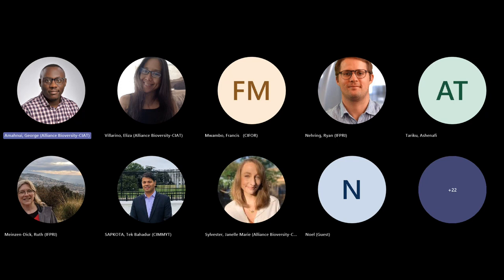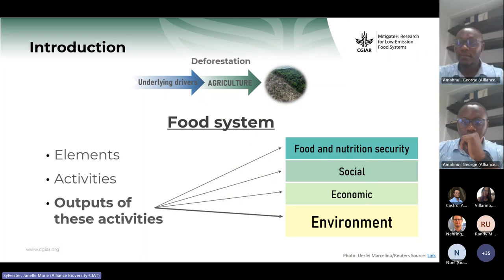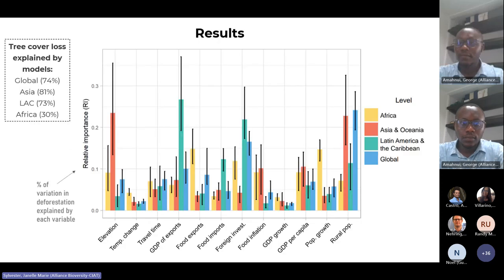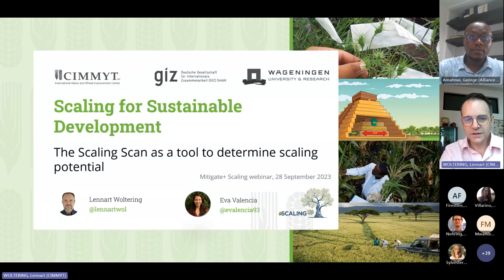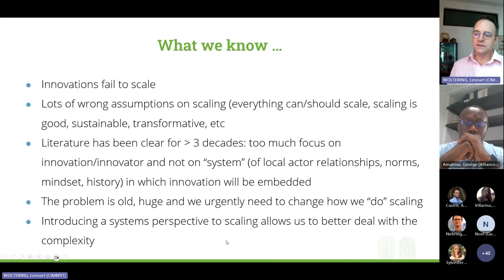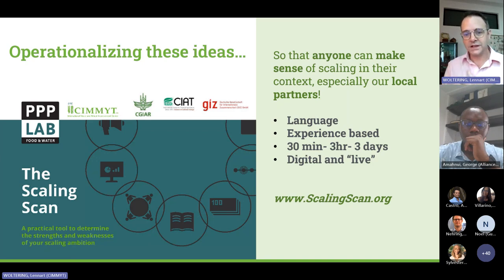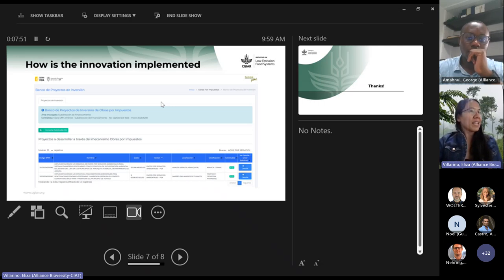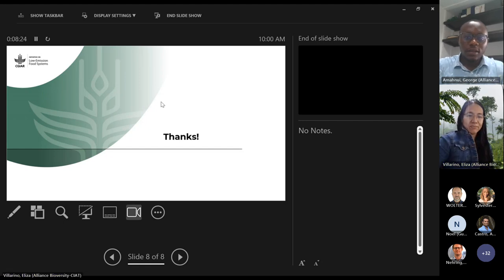The Mitigate+ Approach to Scaling CGIAR Innovations Toward Low-Emission Food Systems